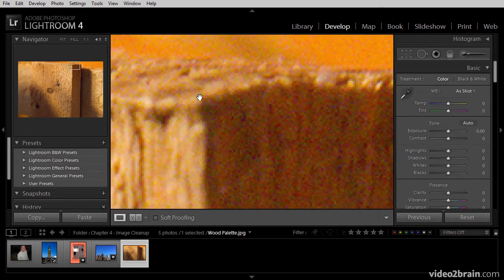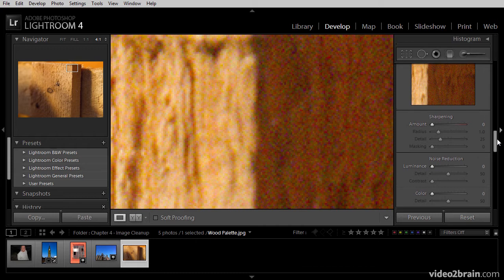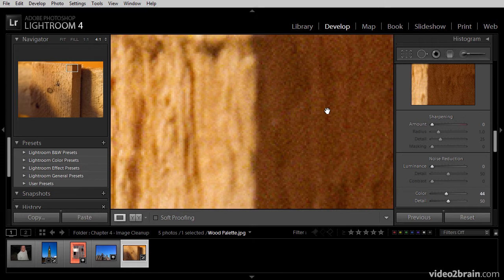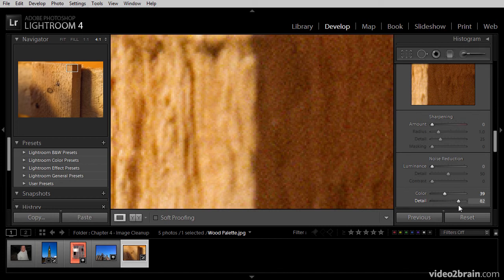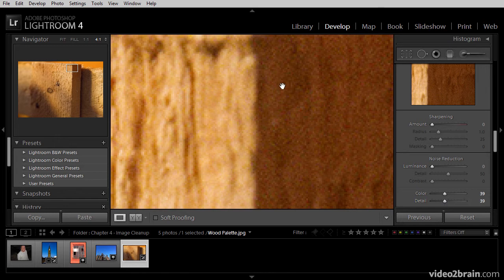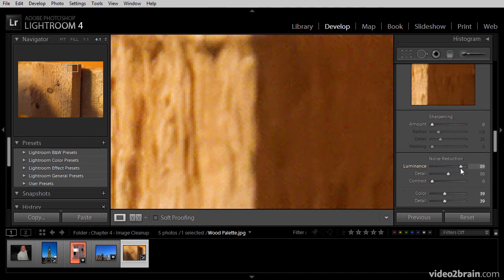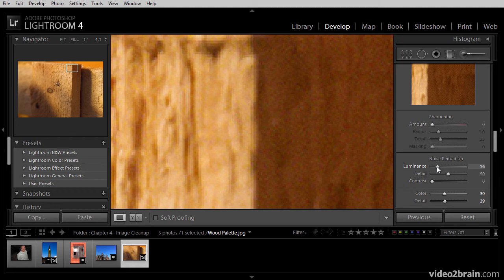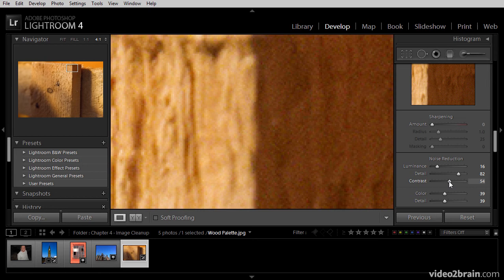Applying Noise Reduction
In this free lesson from video2brain's course, Lightroom 4 Image Optimization Workshop, Tim Grey shows you how to reduce the appearance of noise in your photos, which can be a very real problem for digital photos especially when they are captured at a particularly high ISO setting. For more information on this course, please